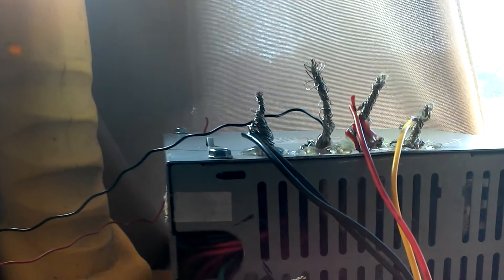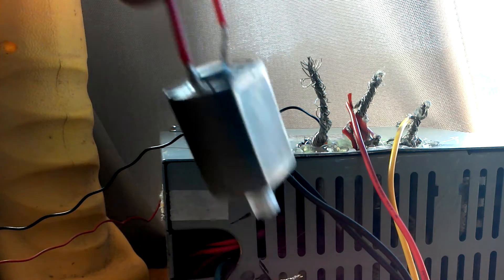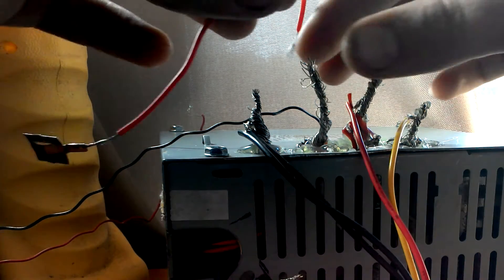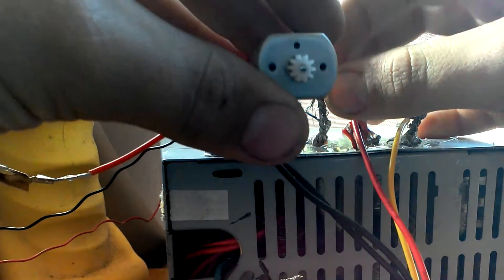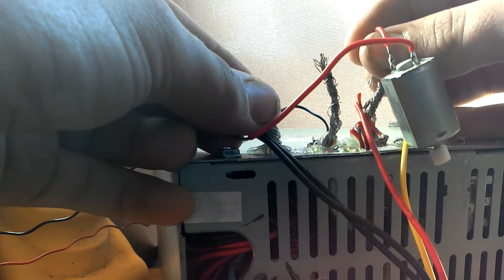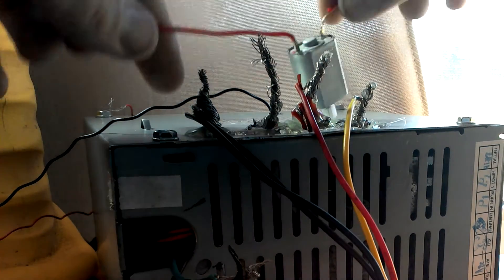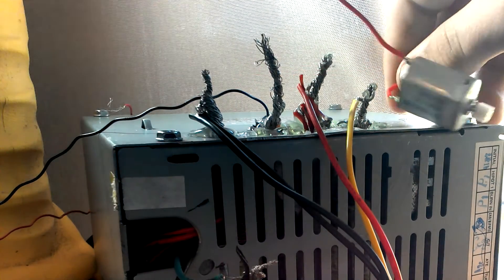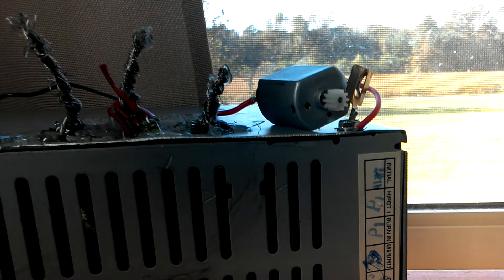3 Volt DC Motor Destruction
I attempt to destroy a 3 volt DC pencil sharpener motor by overvolting it with 12 volts, then putting 120 volts AC to it.